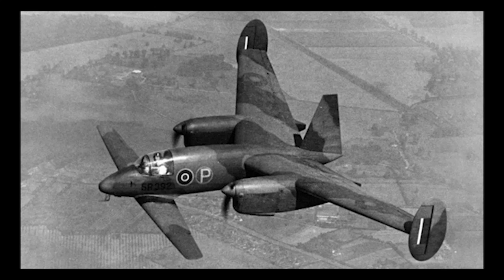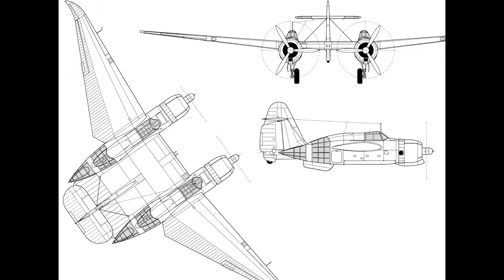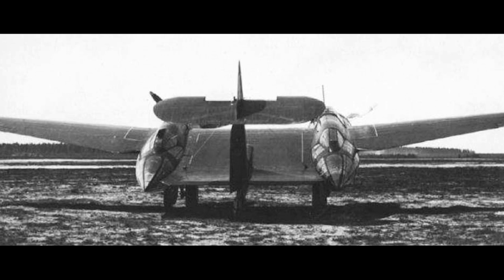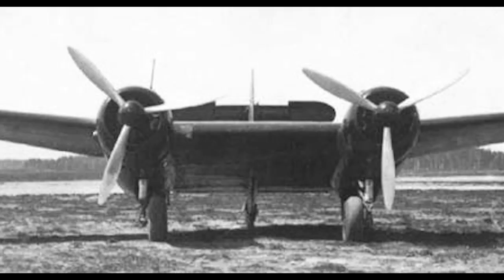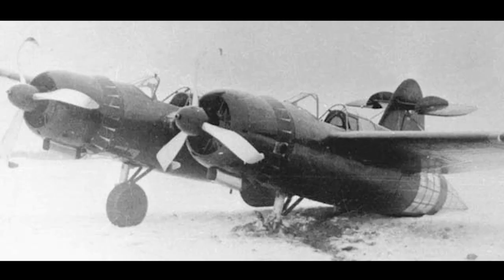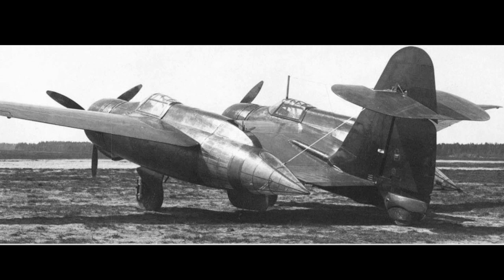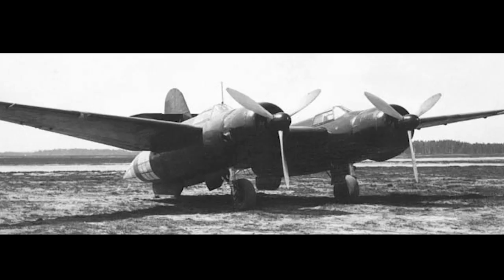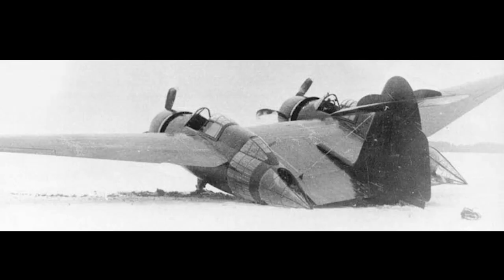The Belyaev DB-LK; How Many Ideas Can A Designer Sandwich Into an Aircraft?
All of them, apparently, though not successfully.